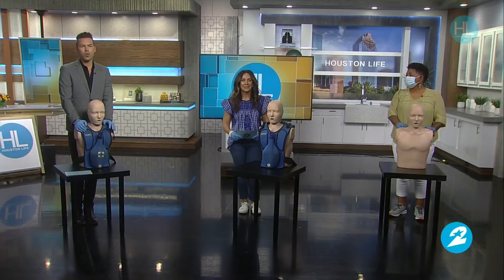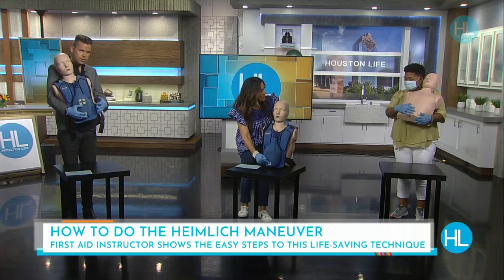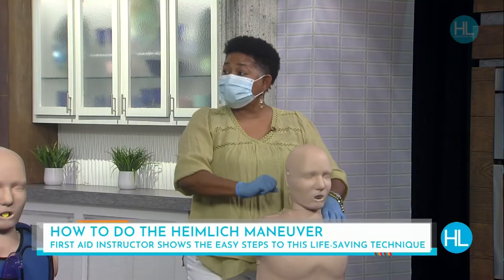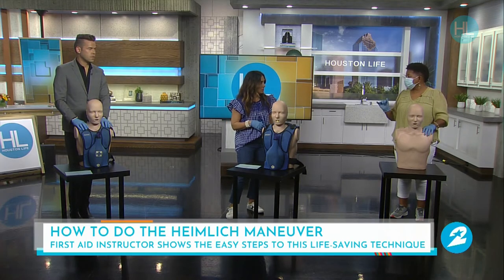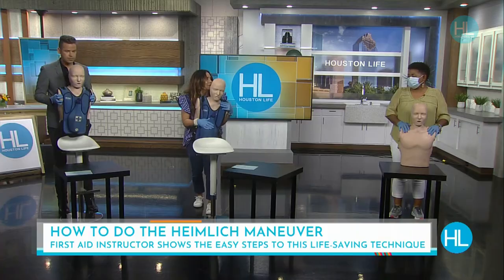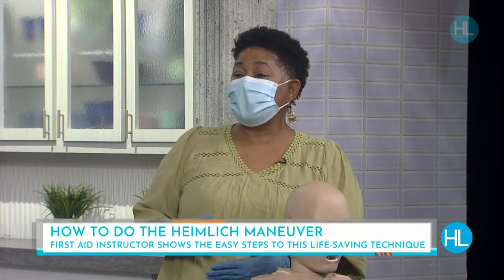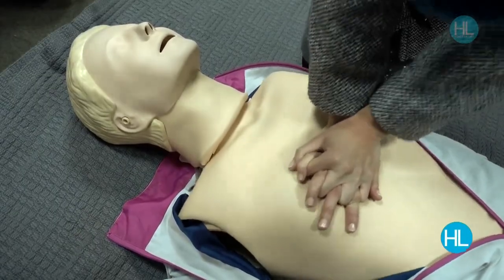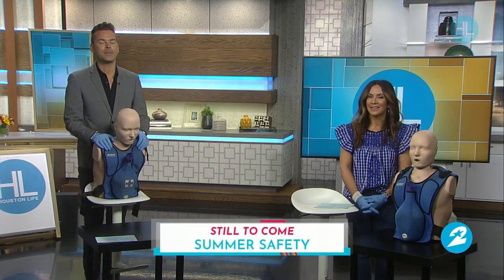Derrick and Courney learn how to do the Heimlich maneuver | HOUSTON LIFE | KPRC 2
A crucial first aid lesson is learning what to do in case someone is choking, unfortunately not everybody knows how to do the Heimlich Maneuver. In honor of National Heimlich Maneuver Day, Rhoda Strong, instructor of CPR First Aid 1, stopped by Houston Life to demonstrate the right way to do these abdominal thrusts and save a life.